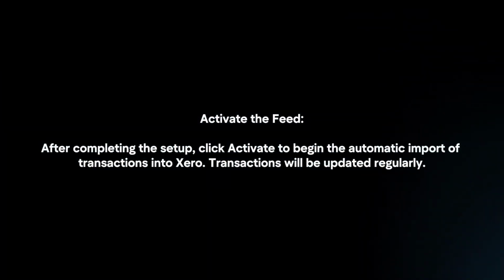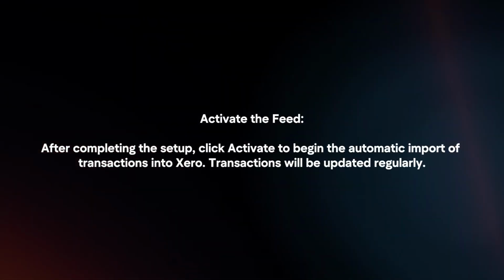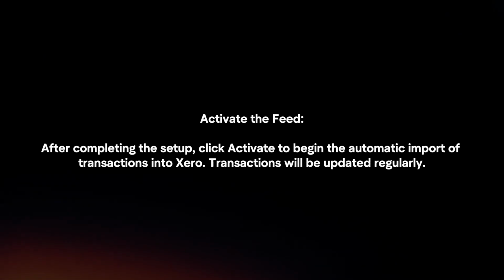How To Set Up Bank Feeds In Xero (2025)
In this video I will explain How You Can Set Up Bank Feeds In Xero In 2025.